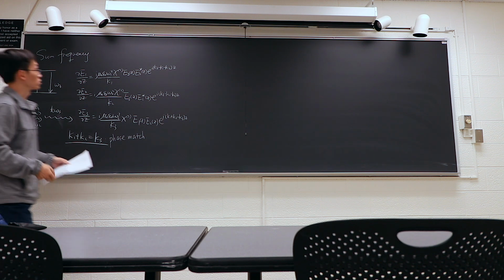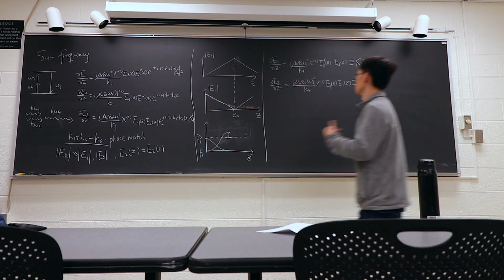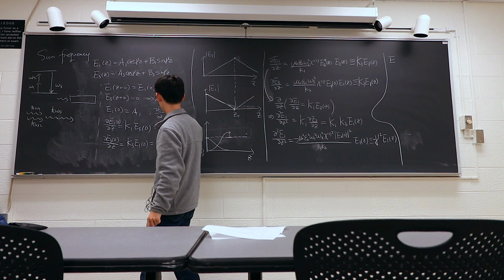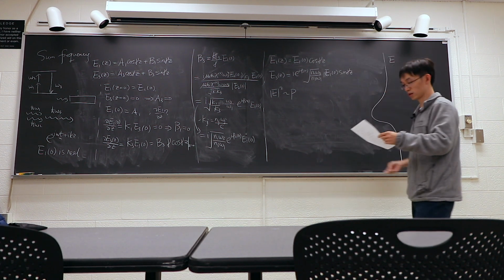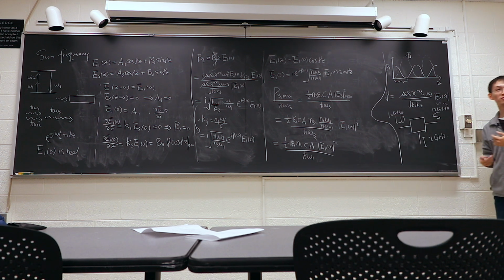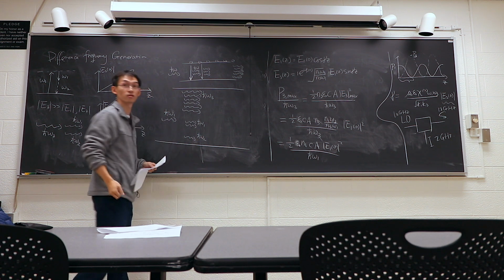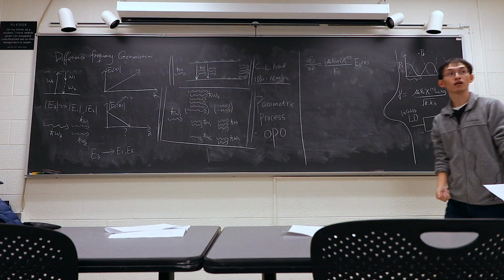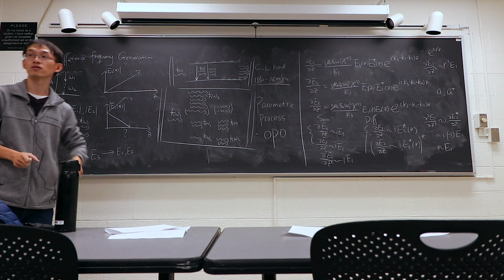Quantum Electronics, Nov 7, 2018